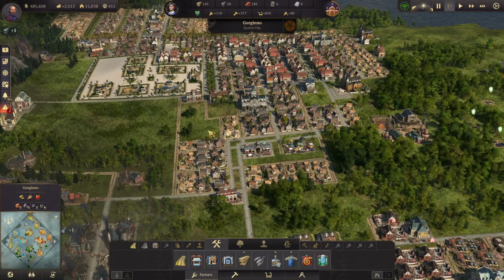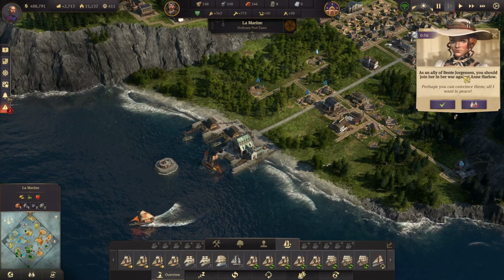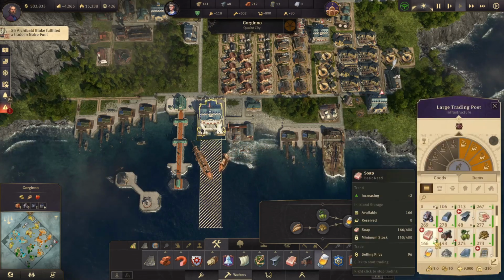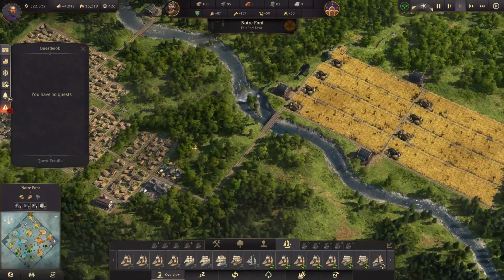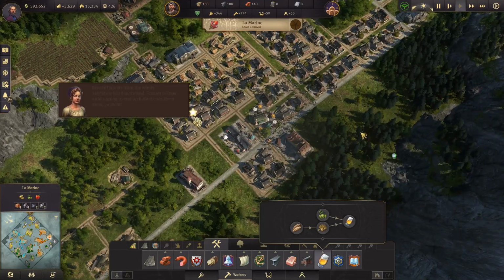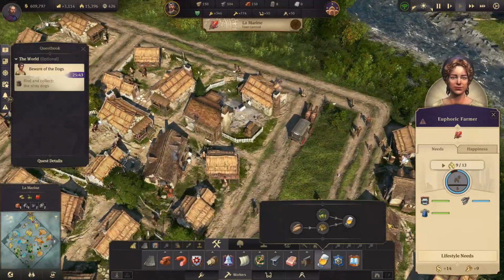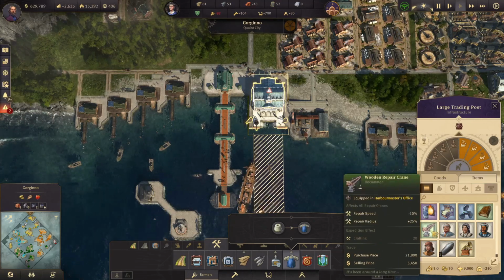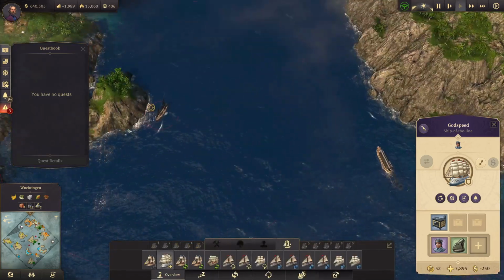Anno 1800 - S01E17 - Old World administration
To some degree, we have neglected the Old World, and it's starting to become an issue. It's time for some proper administration!